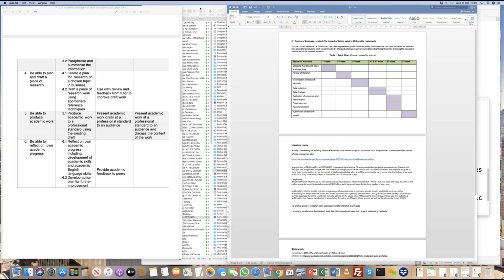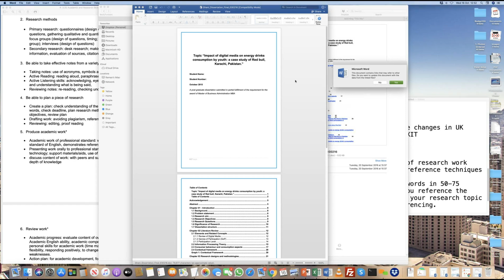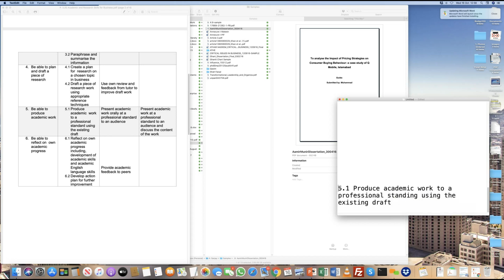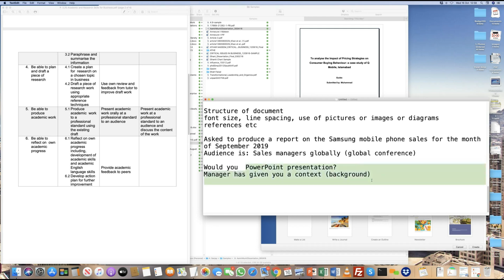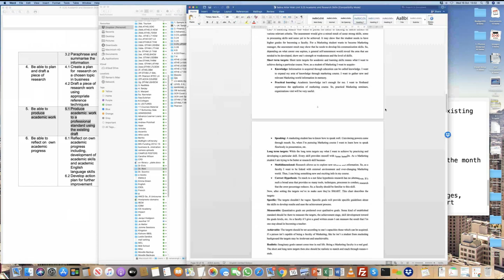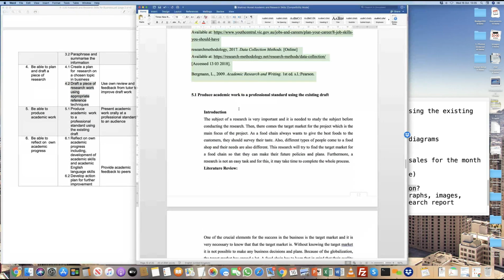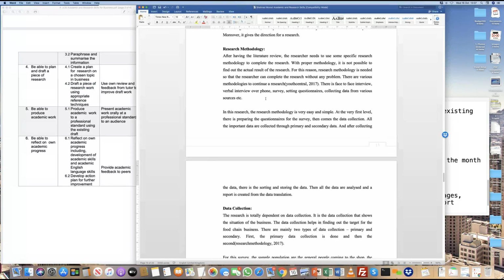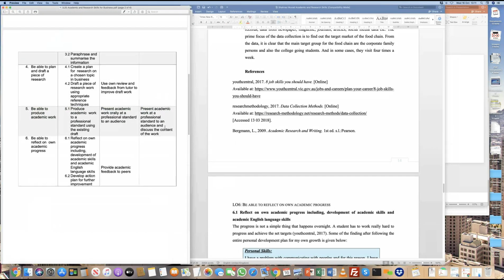ATHE L3 DIB 3 25 Academic and Research Skills for Business LO4, LO5 and LO6 2019 10 16 2